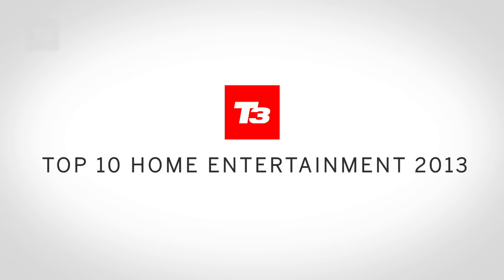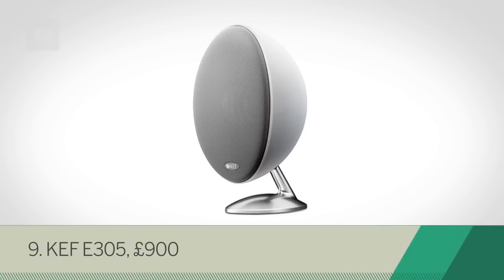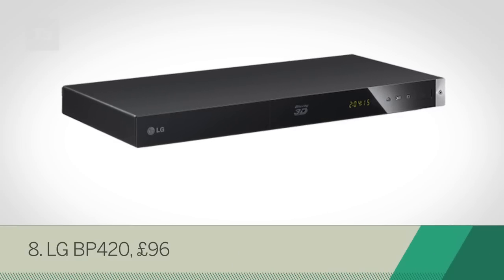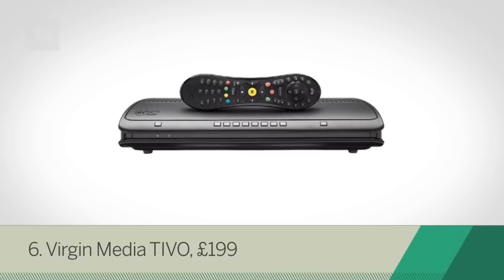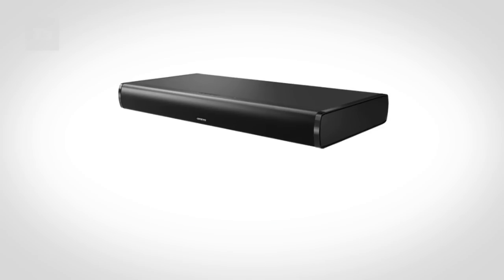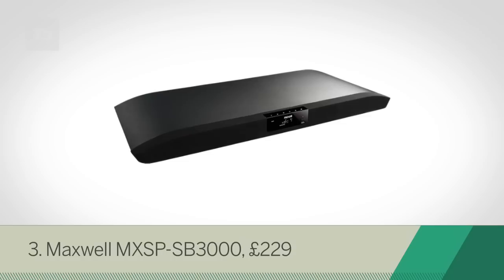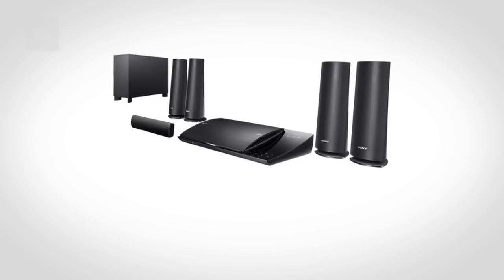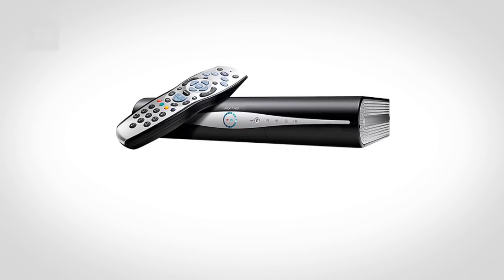Best home entertainment tech 2013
Get settled on the sofa and plug in one of these best home entertainment offerings.